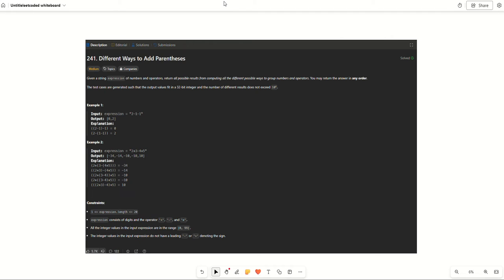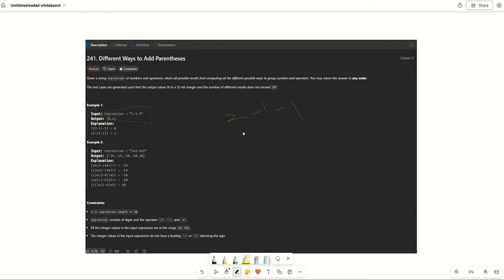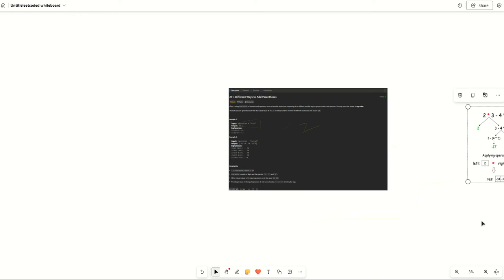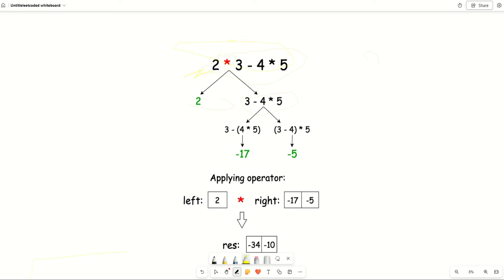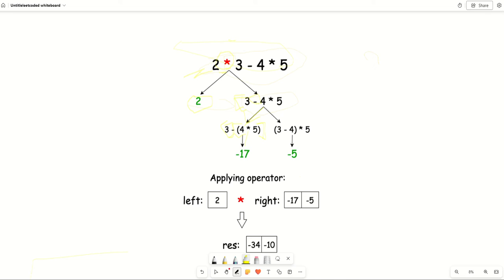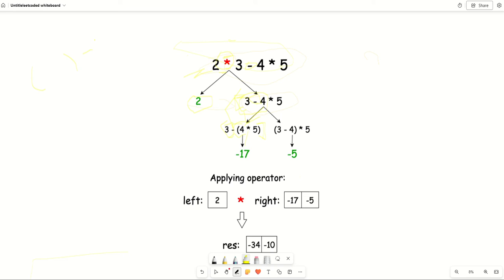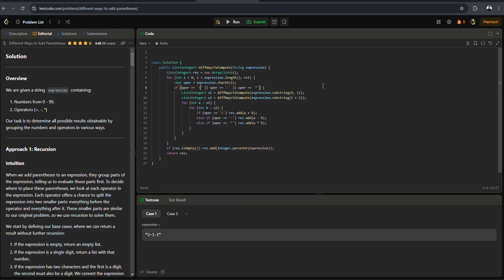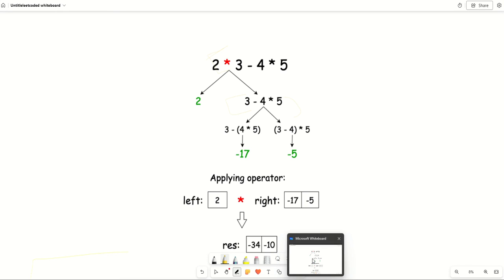Different Ways to Add Parentheses